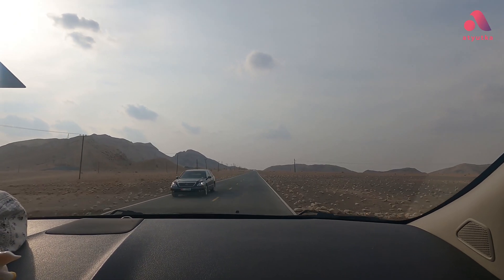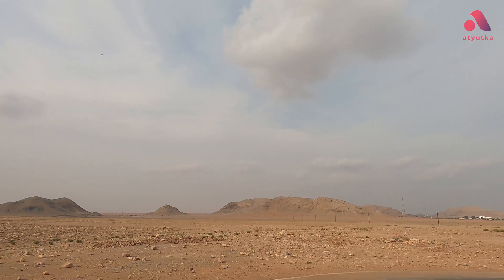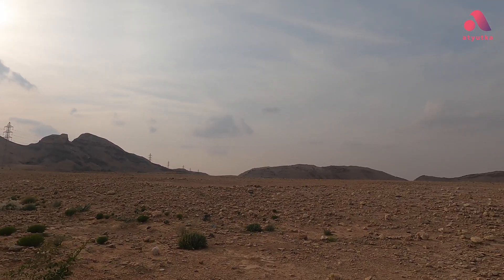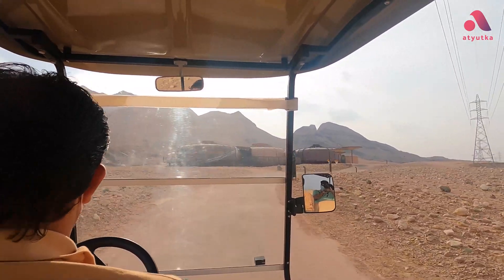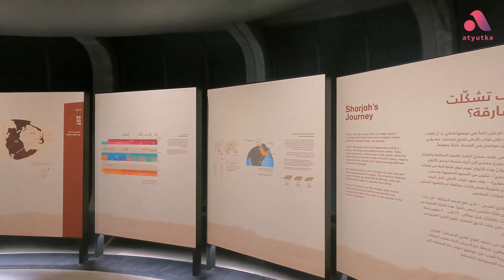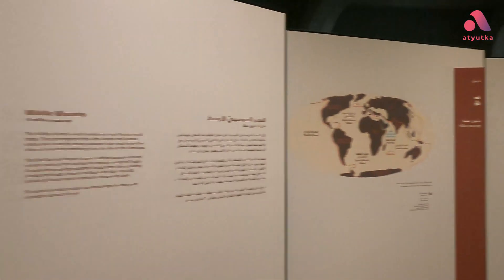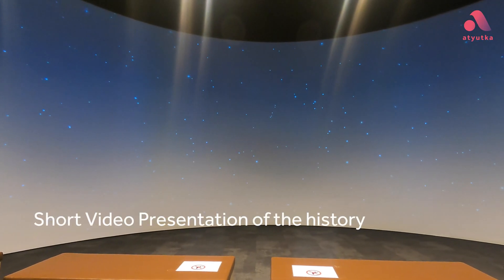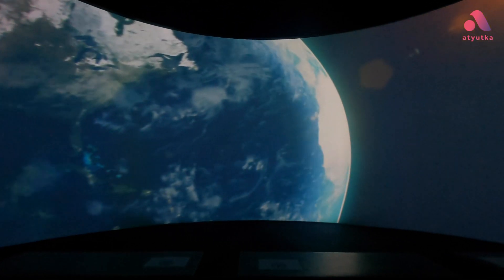93 Million Year Old Geology - Buhais Geology Park, Sharjah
The Buhais Geology Park Interpretive Centre was officially opened by His Highness Sheikh Dr. Sultan Bin Muhammad Al Qasimi, UAE Supreme Council member and Ruler of Sharjah by the end of 2019.

How to reach there is mentioned at the end of this description.

The park lies approximately 50 kilometers south-east of the city of Sharjah in a region of exceptional prehistoric and geological significance of the former seabed known as "Al-Madam Plain" and located within the Jebel Buhais archaeological site.

Design of the site-sensitive complex comprises of five interconnected Pods inspired by the prehistoric sea urchin fossils. The British Architectural firm Hopkins Architects pioneered the project.

The site features an abundance of marine fossils from over 65 million years ago, spectacular mountain ranges and ancient burial sites from the Stone, Bronze and Iron ages. Buhais Geology Park is setup to educate the visitors about the geological significance of Jebel Buhais and the surrounding Sharjah regions.

This unique site contains evidence of how the local landscape formed from as far back as 93 million years ago (mya). It also holds abundant fossils of many marine organisms which lived in the shallow seas that covered most of the UAE until geologically recent times.

Sharjah was not always where it is today due to the Earth's continents and ocean basins are in constant motion, gradually changing shape and position. Let us explore the park's indoor exhibits and walk on the outdoor trail.

Discover how the region's diverse geological features like Hajar Mountains, Jebels, Gavel Plains, Sand Dunes and the Arabian Gulf all came into existence. Enjoy a short video presentation explaining details that you have not seen before at the Buhais Geology Park.

How to Reach there: Take  S102, S116 and Al Batayeh - Al Faya Rd to your destination in Sharjah. You will get the directions from your location to the Al Buhais Geology Park from Google Maps. But after merging on to Al Shuwaib - Umm Al Quwain Road/E55, follow sign board for the Geology Park as the Map will take you further away and then tell you to take a U-Turn (and come back). The Road might have changed and the map is not updated.